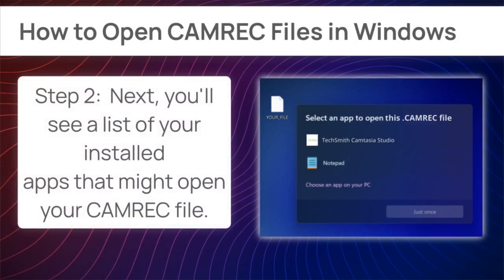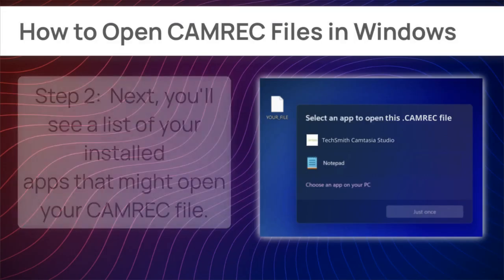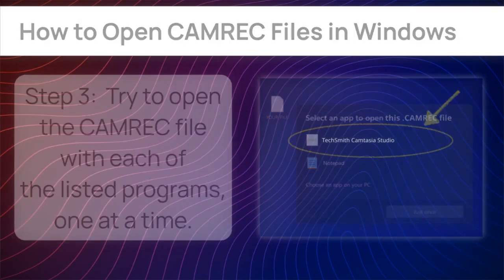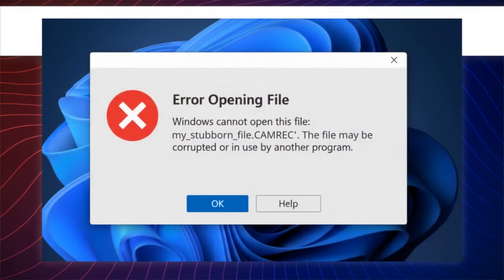How to Open CAMREC Files (Camtasia Studio)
Having issues opening your Legacy Camtasia Recording? You’re in good company. In this brief tutorial, I’ll show you how to properly open, inspect, and fix CAMREC files on Windows — even when the system doesn’t recognize them.

The .CAMREC format is a container that stores video and audio streams, along with metadata about the recording session. It may include information about cursor movements, keystrokes, and annotations added during the recording. While newer versions of Camtasia use the .TREC format, .CAMREC files can often be imported and converted for editing.

Universal File Solution (Download): Solve your compatibility issues. Open CAMREC files with the File Magic viewer.

▶ Fixing CAMREC Errors:

- Choose the best software to open CAMREC
- Fix Windows problems that keep CAMREC files from opening
- Understand the evolution of the CAMREC file format
- How to Use Camtasia
- How to Check Version
- Repair broken or incorrect CAMREC file associations
- How to Export to MP4
- Find out what type of data the CAMREC file holds

Universal Compatibility Tools

Timestamps:

00:00 - Briefing
00:20 - What are CAMREC Files?
00:42 - How the CAMREC Format Is Structured
01:03 - How to Open CAMREC Files
01:44 - Solving CAMREC Problems